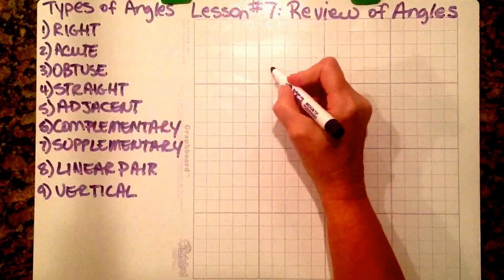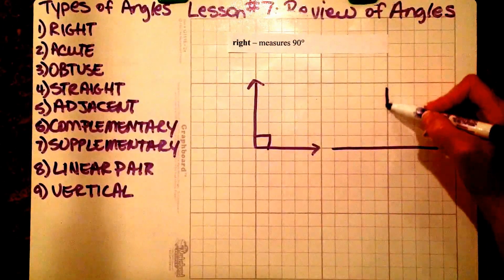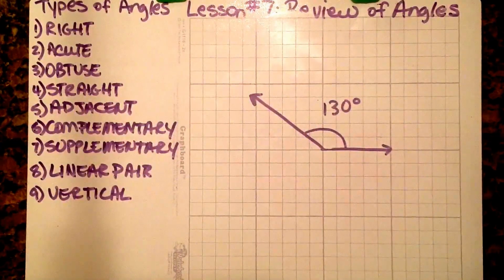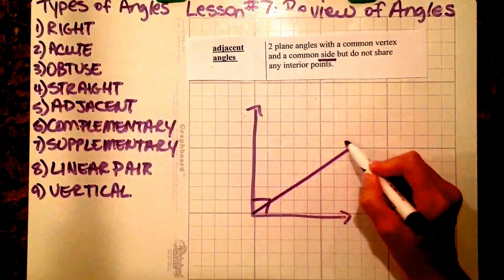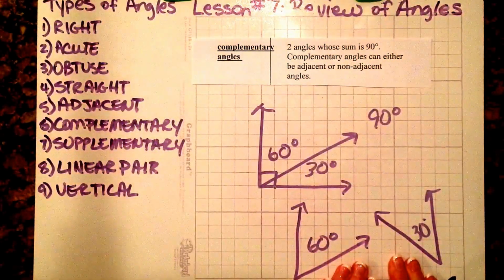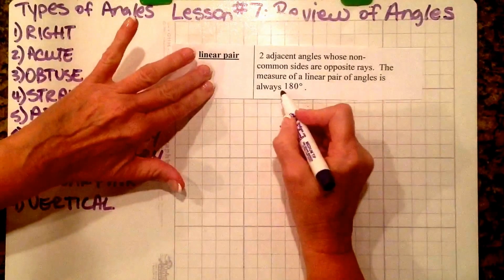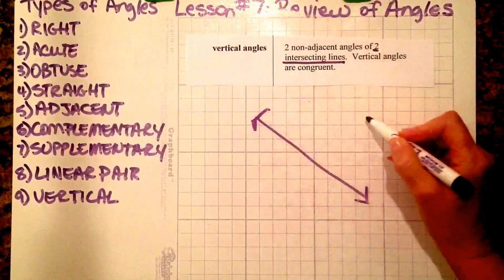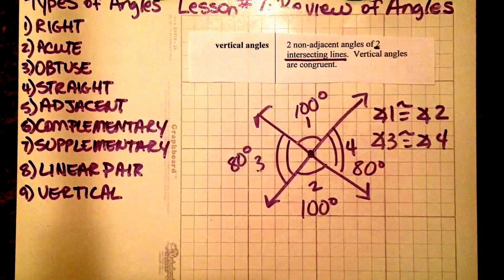Deborah Neill Geometry/ Lesson #7: Review of Angles